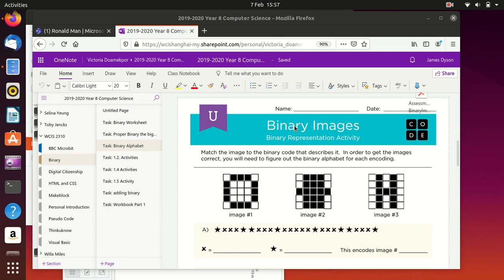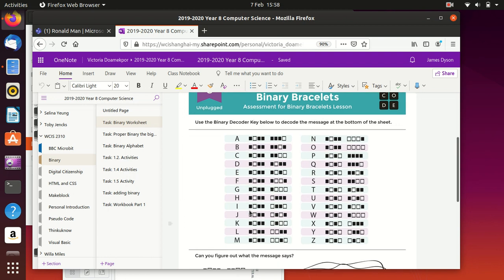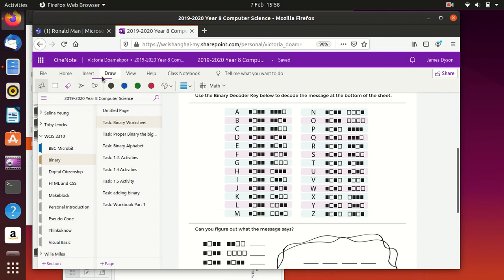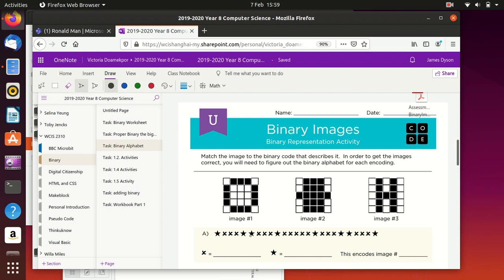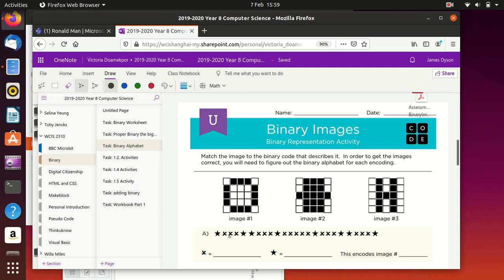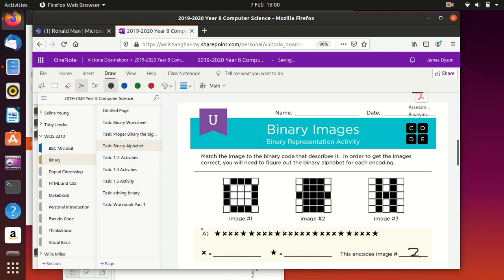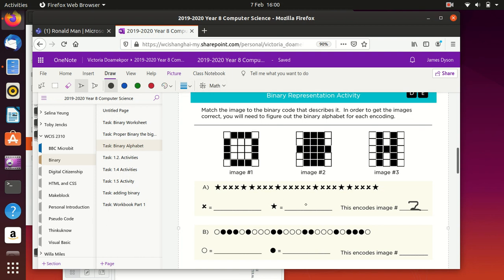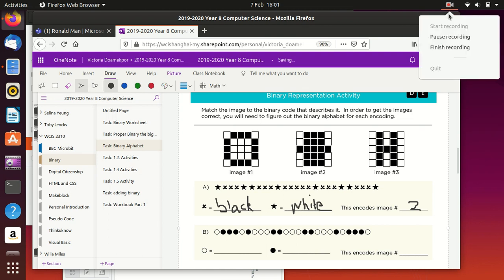Introduction to binary video 1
This short video shows you how to approach the code.org binary sheets at the beginning of the binary module.